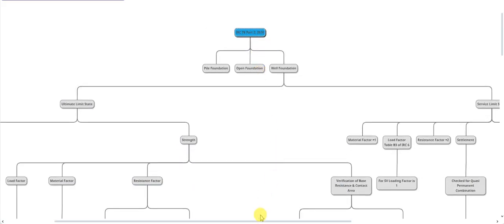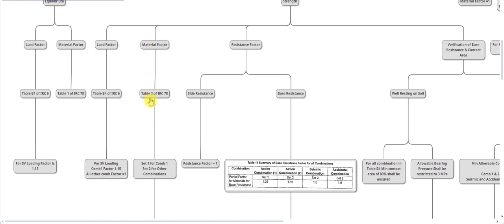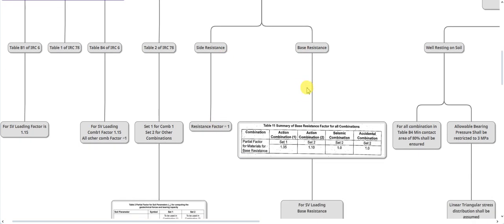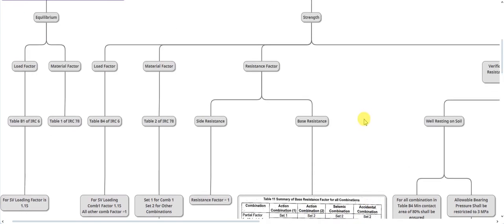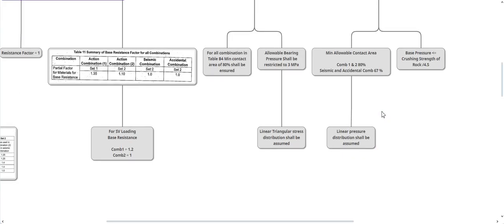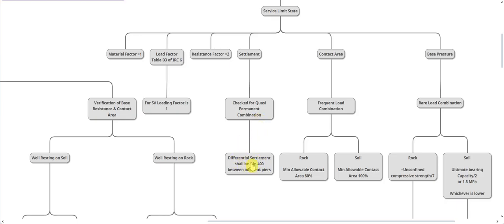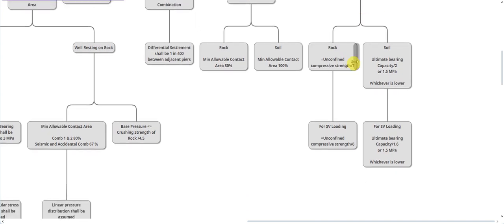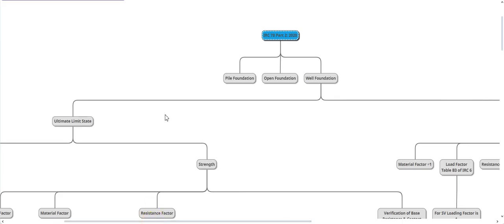6.IRC 78 Part 2 Well Foundation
IRC 78 Part 2 – Limit State Design of Well Foundation | Mind Map Based
In this sixth video of the IRC 78 series, we explain the Limit State Method of designing well foundations, using a structured and easy-to-understand mind map. The video breaks down key design checks, and factors introduced in the design code